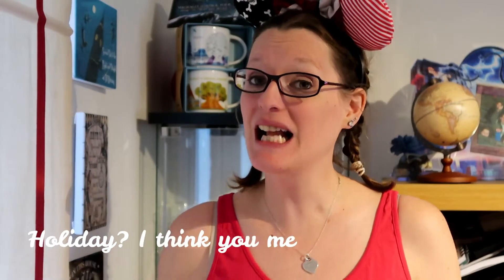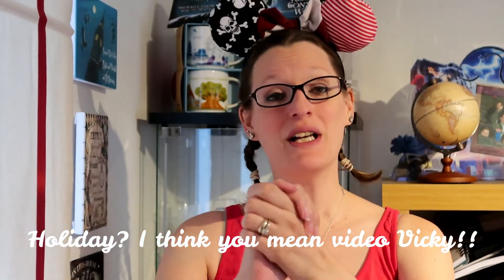Money Saving Tips - Walt Disney World Planning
We all know that a trip to Walt Disney World can be very expensive but here are a few money saving tips I have picked up over the years. I hope you find them helpful.

x